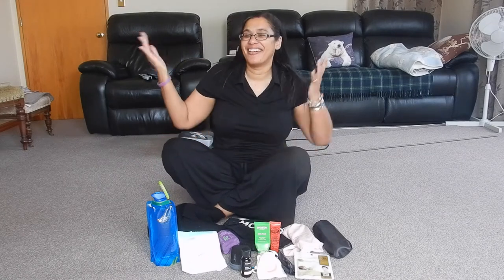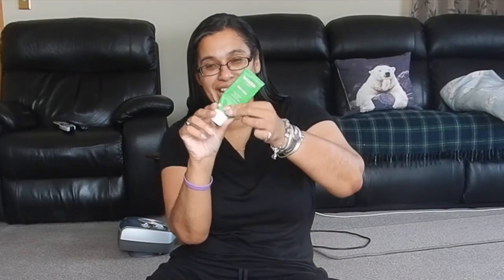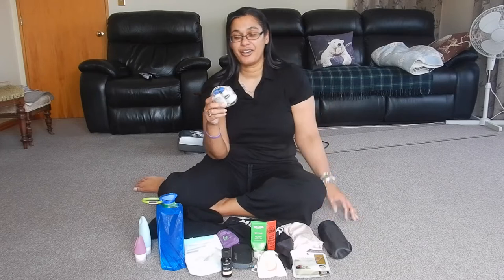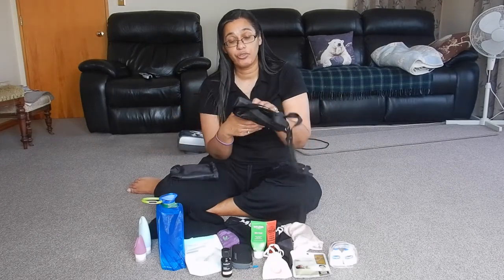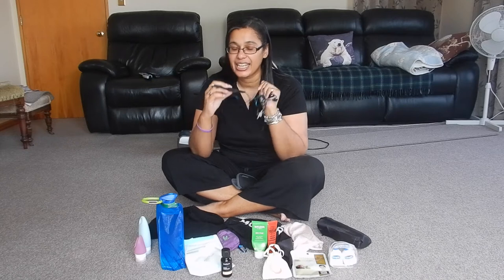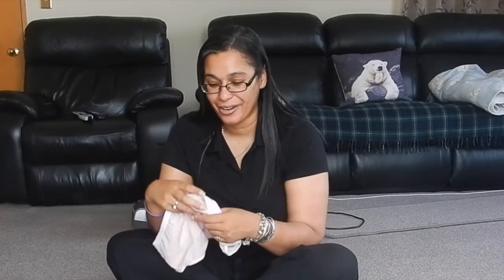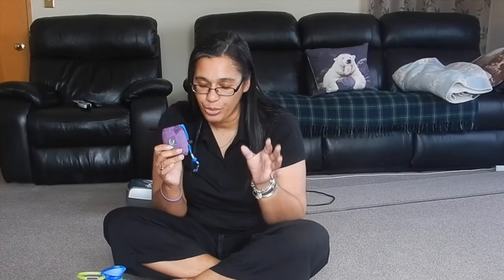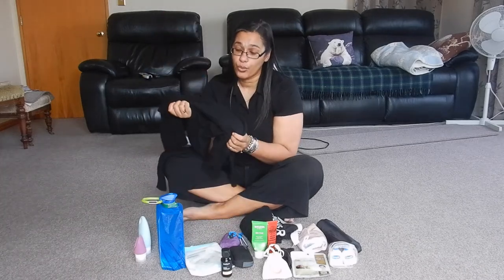A travellers gift guide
Hi travellers,
What should you get the traveller in your life as a gift?

Purell hand sanitiser
Honest company spray hand sanitiser
Silicon travel tubes
Human gear gotoob
Disposable face masks
Collapsable folding water bottle
Weleda skinfood
Lucas pawpaw ointment
Glasses cloth cleaner
Korean face masks
Eye patches
Foot hammock
Airplane adapter
Icebreaker hipkini

time stamps
0:00 Intro
0:16 items for travellers
9:53 pricier items
11:13 intangible gifts